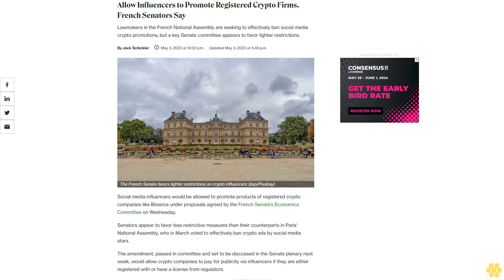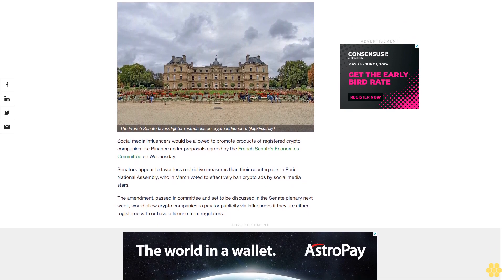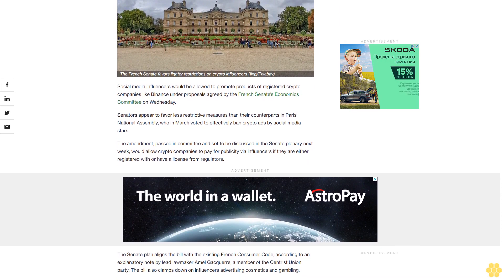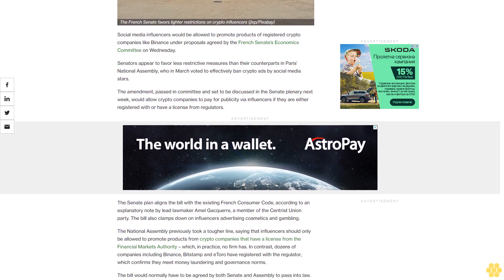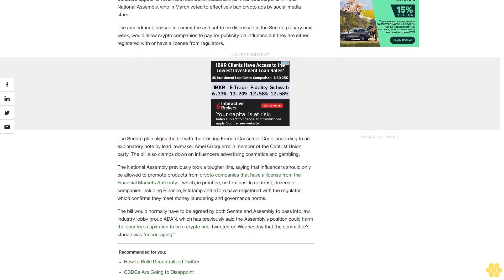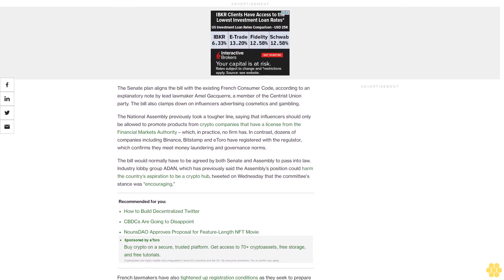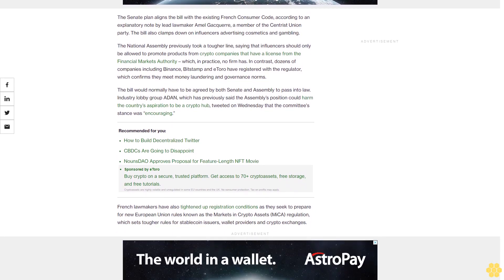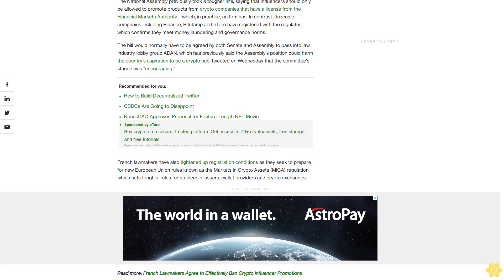Allow Influencers to Promote Registered Crypto Firms, French Senators Say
Lawmakers in the French National Assembly are seeking to effectively ban social media crypto promotions, but a key Senate committee appears to favor lighter restrictions.

Social media influencers would be allowed to promote products of registered crypto companies like Binance under proposals agreed by the French Senate’s Economics Committee on Wednesday.

Senators appear to favor less restrictive measures than their counterparts in Paris’ National Assembly, who in March voted to effectively ban crypto ads by social media stars.

​​The amendment, passed in committee and set to be discussed in the Senate plenary next week, would allow crypto companies to pay for publicity via influencers if they are either registered with or have a license from regulators.

The Senate plan aligns the bill with the existing French Consumer Code, according to an explanatory note by lead lawmaker Amel Gacquerre, a member of the Centrist Union party. The bill also clamps down on influencers advertising cosmetics and gambling.

The National Assembly previously took a tougher line, saying that influencers should only be allowed to promote products from crypto companies that have a license from the Financial Markets Authority – which, in practice, no firm has. In contrast, dozens of companies including Binance, Bitstamp and eToro have registered with the regulator, which confirms they meet money laundering and governance norms.

The bill would normally have to be agreed by both Senate and Assembly to pass into law. Industry lobby group ADAN, which has previously said the Assembly’s position could harm the country’s aspiration to be a crypto hub, tweeted on Wednesday that the committee's stance was “encouraging.”

French lawmakers have also tightened up registration conditions as they seek to prepare for new European Union rules known as the Markets in Crypto Assets (MiCA)  regulation, which sets tougher rules for stablecoin issuers, wallet providers and crypto exchanges.